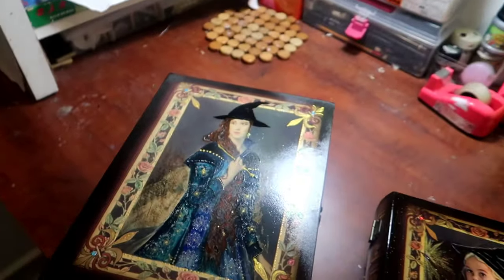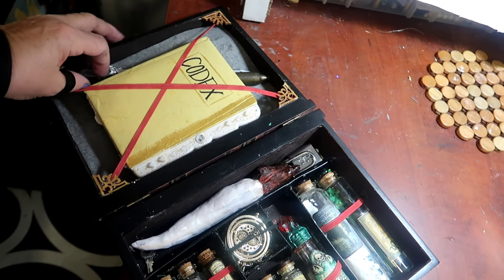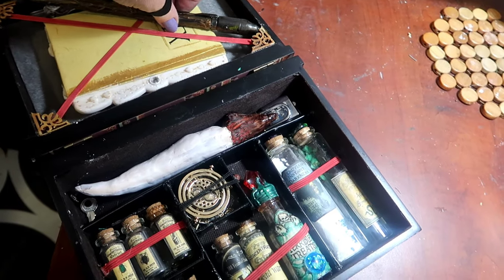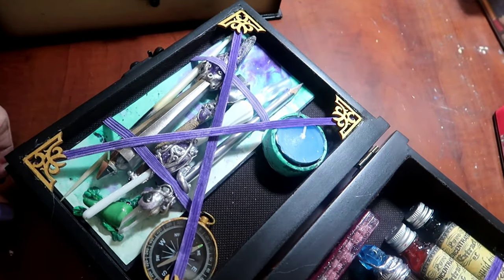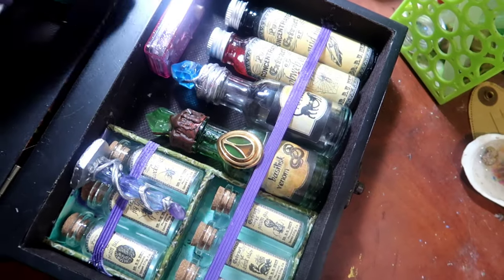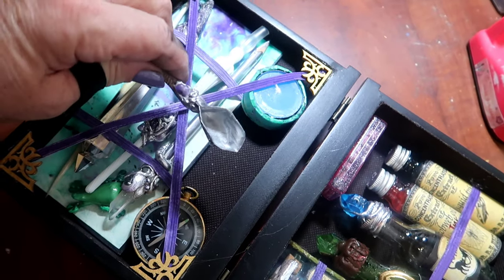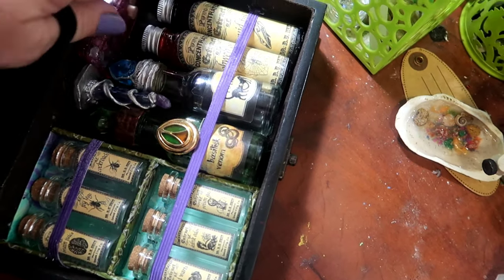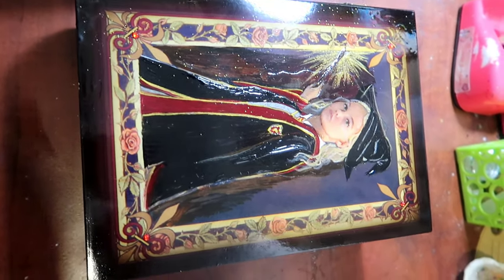I made Two Potions Boxes in a Harry Potter Style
Showing off a couple of boxes that I re-purposed into potions boxes, these are presents for people.
I think these came out well and they make a unique present as you can tailor them to the individual.
I hope you enjoy my arts and crafts that you can do at home.